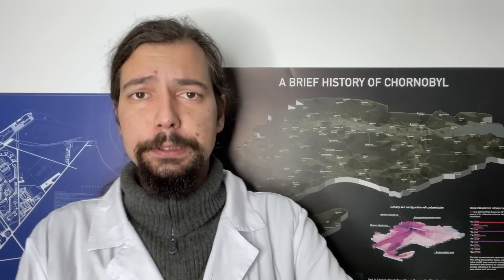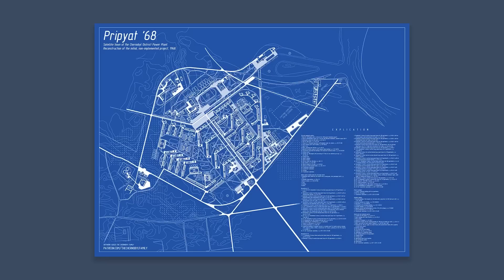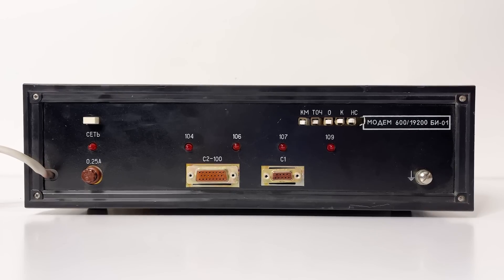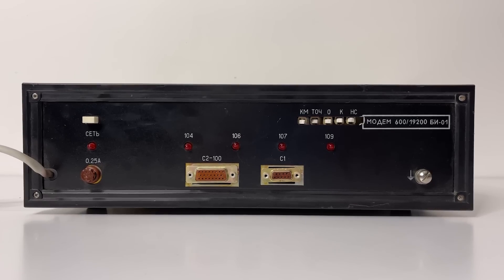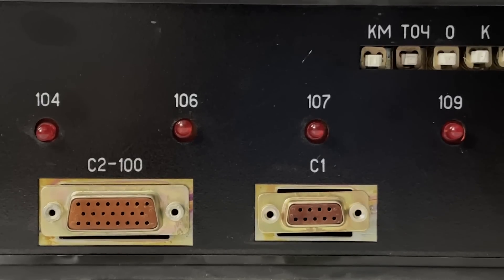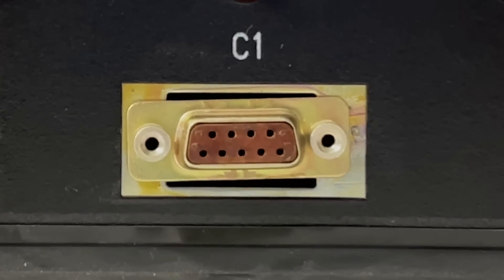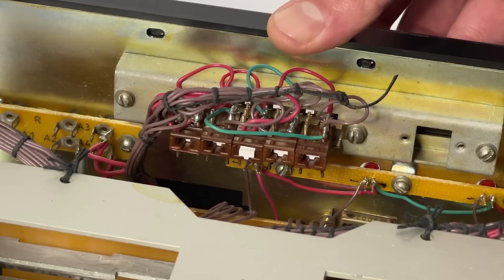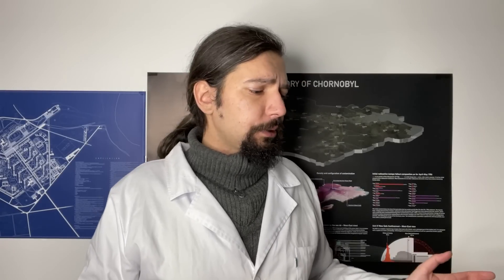We've got a Soviet MODEM!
We got one of the rarest pieces of USSR computer hardware – a 600/19200 BI-01 modem. It could be used to build networks with different Soviet computers, such as ES-1841 we had a few episodes about.
This device is itself pretty interesting. Especially given that what we found inside was a bit surprising :)

What you will find in this episode:
00:00: Introduction
01:09: A word about ES mainframes
02:12: Posters as you requested
03:15: A first look
03:44: Modifications and specs
04:37: My lonely red phone
05:21: Connectors and controls
07:34: Let's look inside
07:54: Oh my god...
08:40: A closer look at the logic board
09:30: Looks like a military stuff
10:00: A crate
10:21: A restoration will be extreme
11:03: Powering on and trying to test it
13:20: Future plans and outro